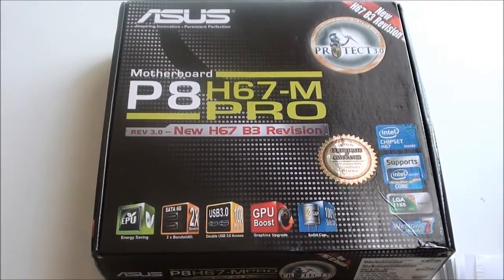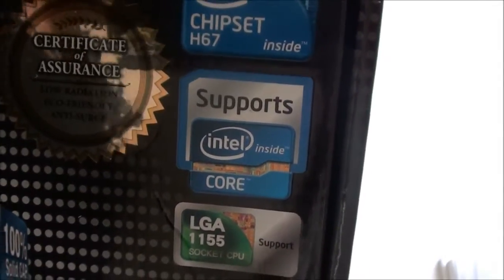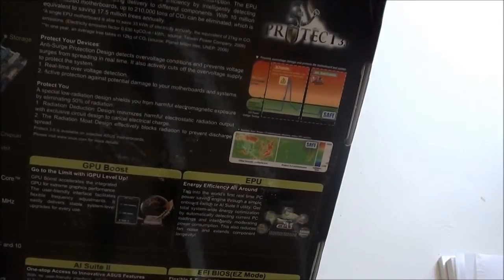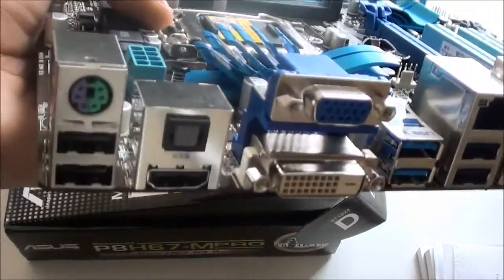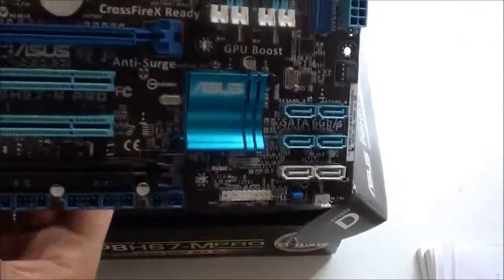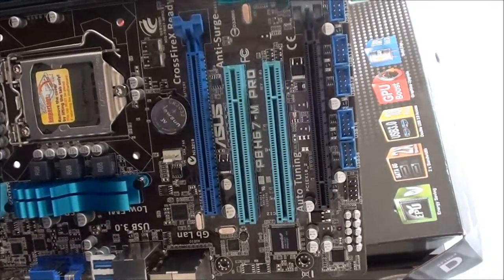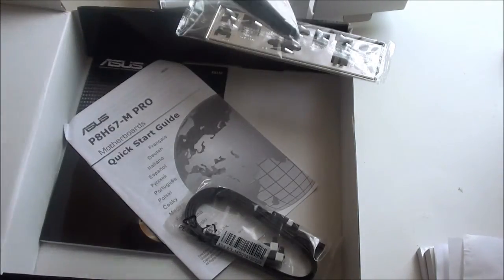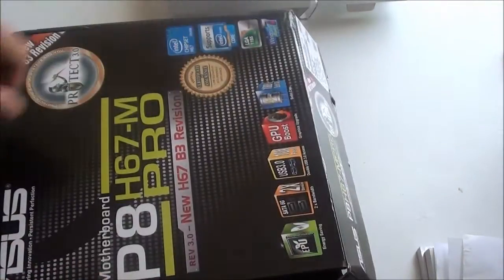Asus P8H67-M PRO Sandy Bridge Motherboard Unboxing & Review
Rev3 Intel H67 Socket 1155 Motherboard

Sandy Bridge Motherboard Unboxing & Review